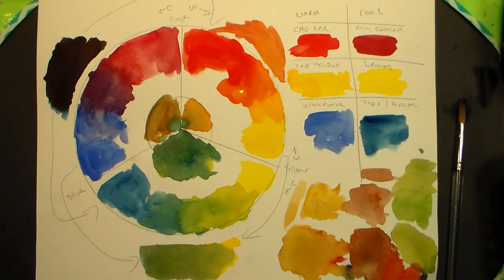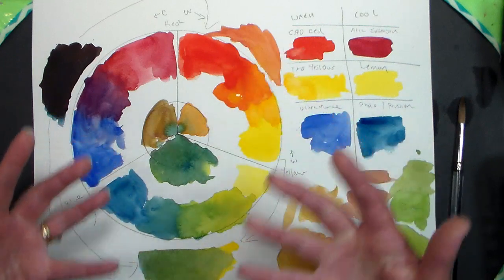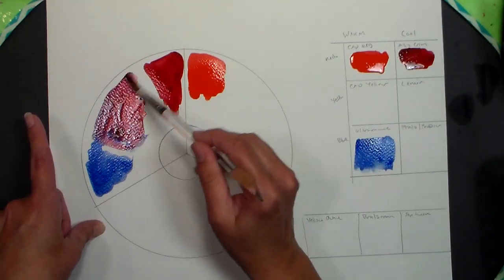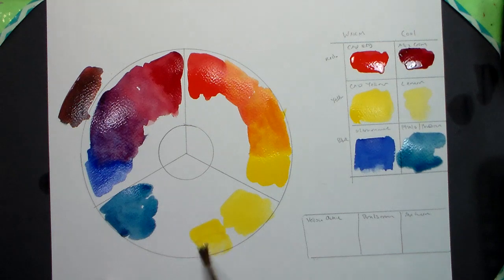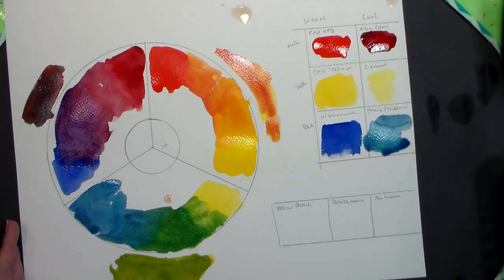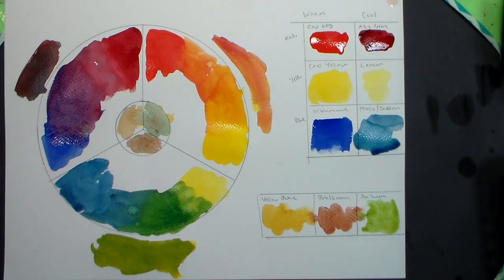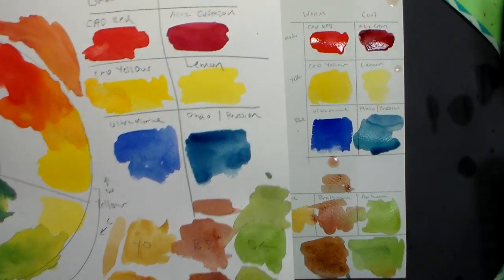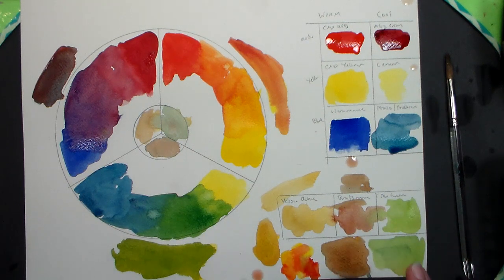Color Wheel: How to mix colors with a limited palette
Today I will show you how to mix beautiful colors using a limited palette. You will need a warm and cool version of each primary. This is called split primary mixing. I hope this clears up any color mixing confusion.

Red
Warm: Cadmium Red, Scarlet, Vermilion (any red that looks more orange than purple)
Cool: Alizarin Crimson, Quin. Magenta, Red Rose Deep (a red more purple than orange)

Blue
Cool: Pthalo, Prussian, Turquoise (A blue more green than purple)
Warm: Ultramarine, Cobalt (a blue more purple than green)

Yellow
Cool: Lemon (a yellow more green than orange)
Warm: Gamboge, Cad Yellow, Indian Yellow (A yellow closer to orange than green)

Once you can spot the colors undertones you will know what paint to pick for mixing the color you want.

The first step is to make a color chart. Make a circle and divide it in 3rds and apply the paint as I show you in the video. You can use cheap drawing paper for this and even cheap paint because I do not want you to be afraid of wasting paint when you mix.

Here is a link to a blog post with the dowloadable supply list and another watercolor basics video